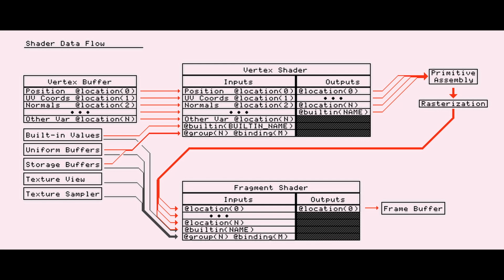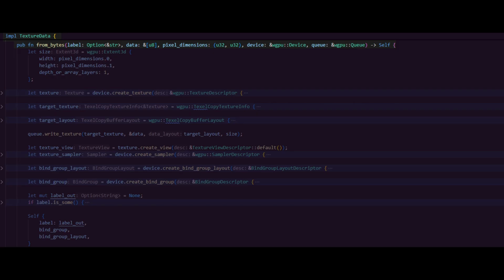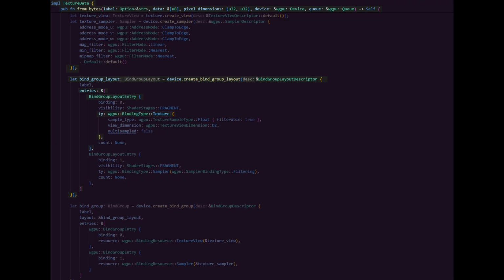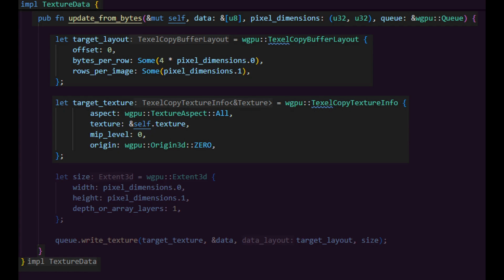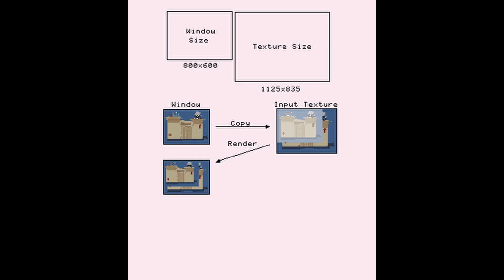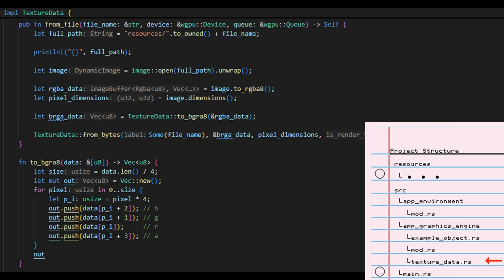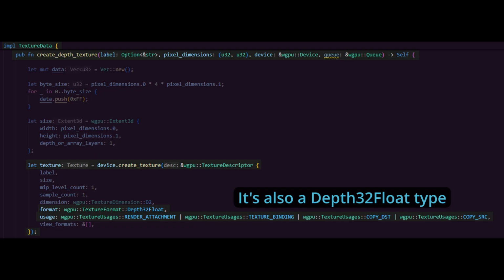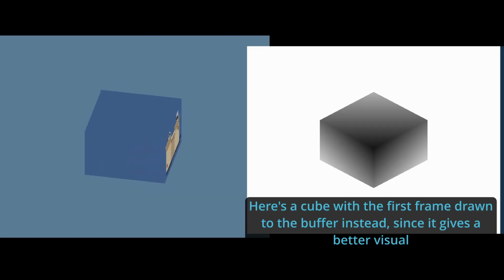WGPU part 5: Textures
This video is a quick explanation of passing images to WebGPU shaders in the form of Textures. We create a texture binding, update textures in between draw passes, render to textures, and create depth textures.

I wanted to try to create this, since the combination of these resources (talk about others as well) still left gaps in my understanding and I don’t really like “code first” approaches much. That being said, this still turned into a very code heavy project and I’m not thrilled with the result, but I hope you find it helpful or interesting regardless. Thank you so much for taking the time to watch and I hope this has been helpful!

Timestamps:

00:00 Intro (Texture Description)
00:47 Texture Data Structure
01:10 Creating from Data
01:54 Bindings and Bind Groups
02:38 Creating Rectangle Geometry
03:00 Adding to Render Pipeline
03:11 Shader
03:30 Updating Textures
04:08 Example Update Code
04:27 Rendering to a Texture
05:09 Rendering to a Texture (Code)
05:55 Creating Render Texture and Copy Buffer
06:49 Depth Textures
07:31 Copy Depth Texture to Buffer
07:55 Buffer Padding
08:04 Saving Buffer to Image
08:37 Outro

WebGPU for JavaScript guide (The basic knowledge is the same for all WebGPU implementations)

Rust WGPU Tutorial (A pretty comprehensive guide for WGPU. One of the resources that helped make these videos possible)

OpenGL Tutorial (I find graphics programming knowledge highly transferrable, but OpenGL and WebGPU do have different implementations of some concepts)